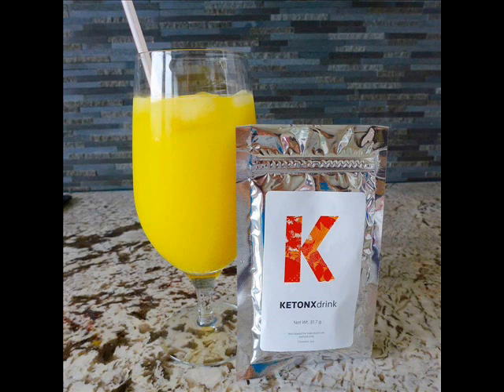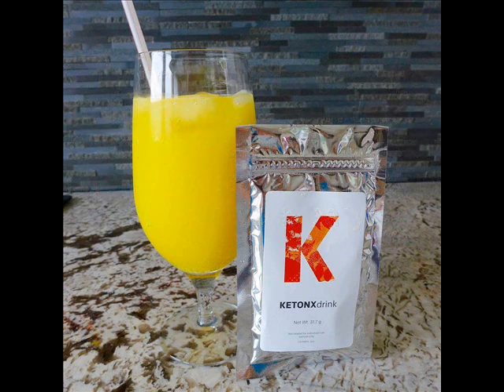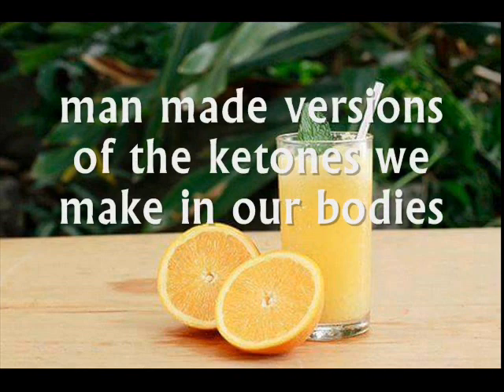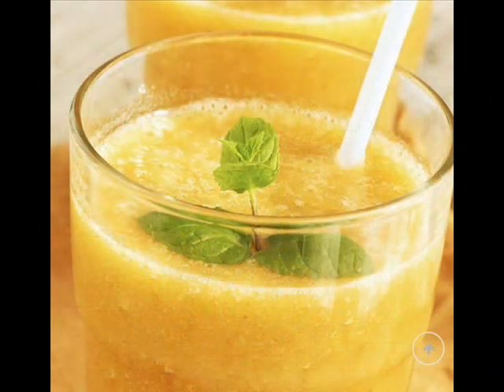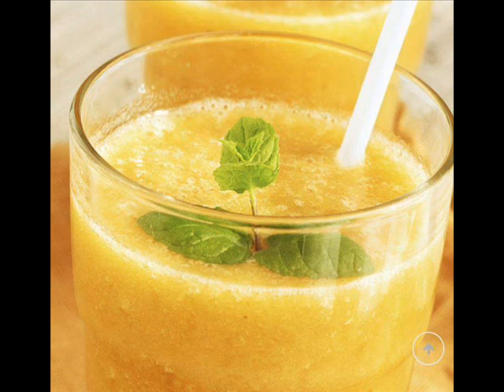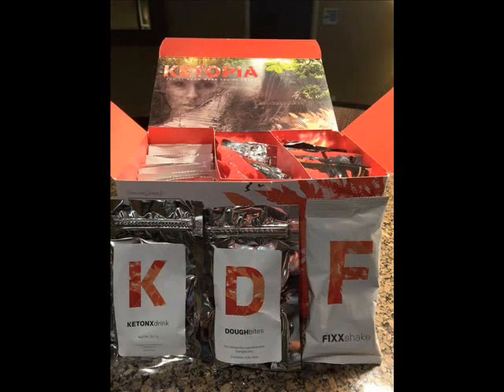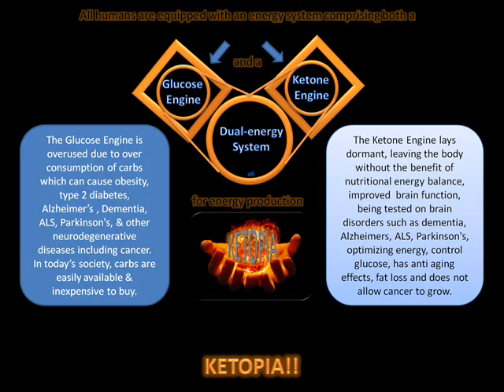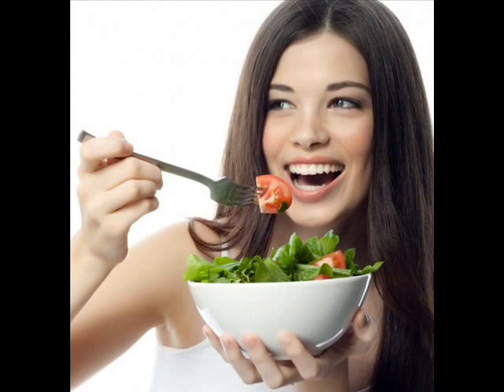Ed Porter Video, creator of KetonX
EdPorter
Biochemist
Owner Human Performance Laboratories
Formulator of KetonX
KetonX – Why it is unique and beneficial?
Only way to get a packaged product that is convenient and portable that will deliver ketone
bodies to you…very affordable and very easy. It really is the only way to introduce ketones
into the body without a regimented Ketogenic diet that would be required to get these
ketones.
What are exogenous ketones? Exogenous or manmade versions of the ketones we actually
produce in the body:
 Betahydroxybutarate
 Acetoacetate
 Acetone